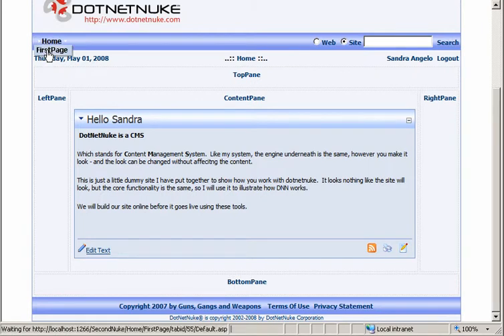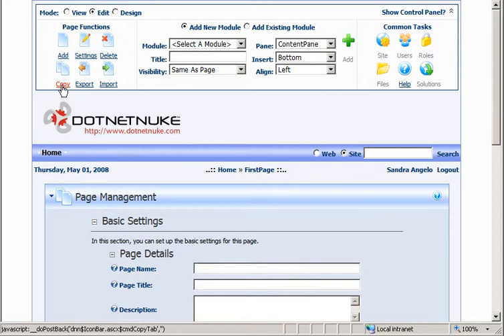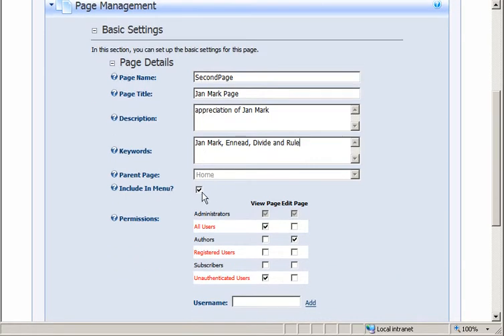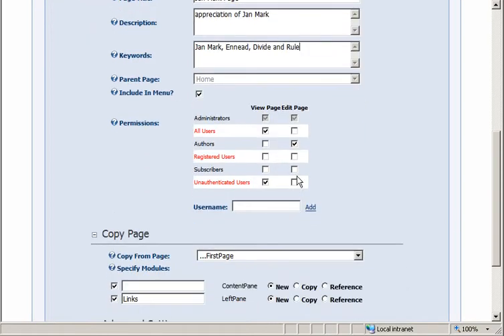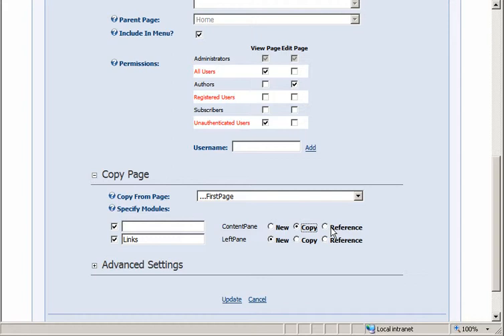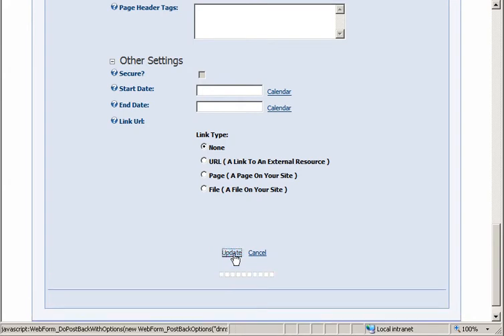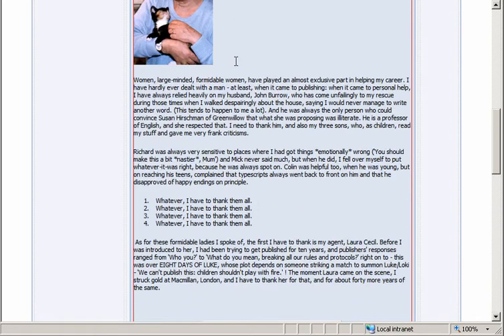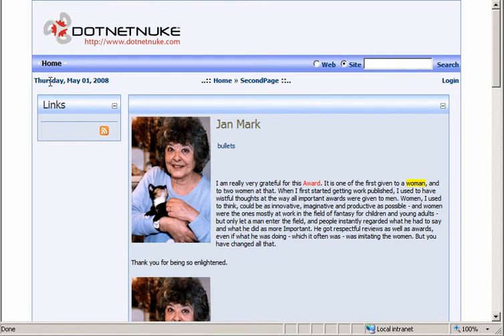DNN9 - Copying Pages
The easy way to take an existing format and/or content and create a new page based on it.